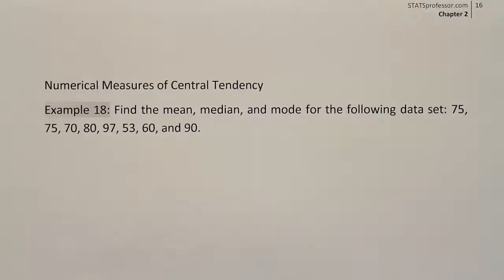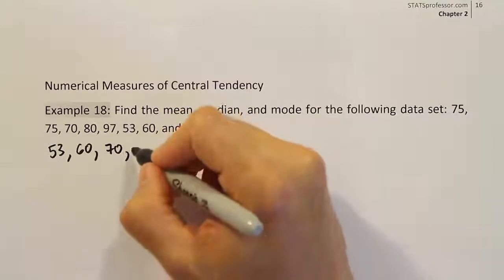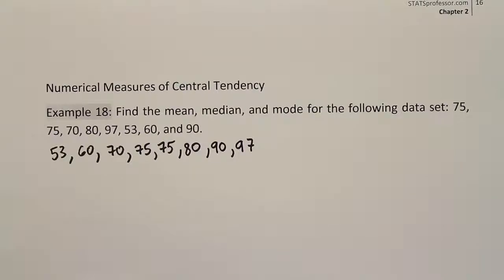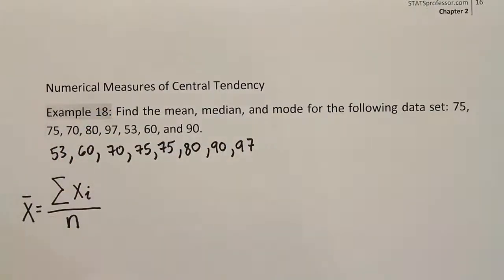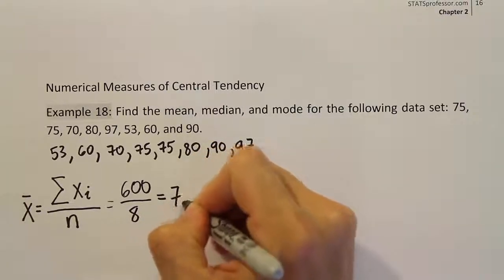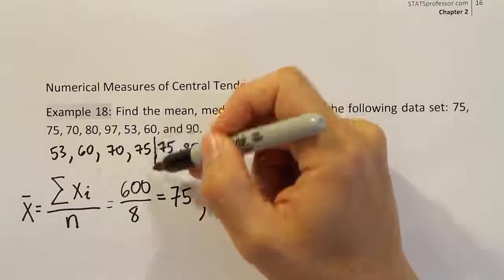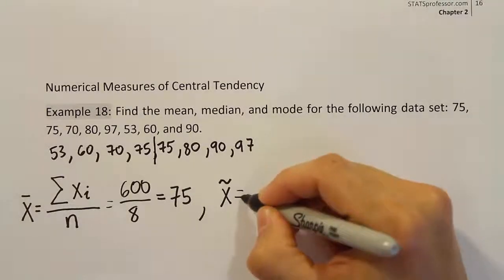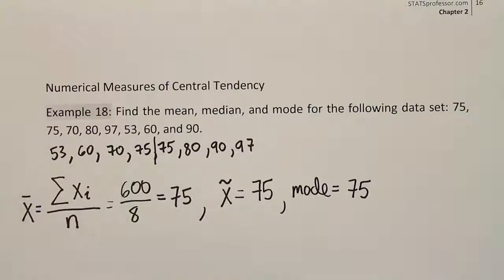Calculate the mean, median, and mode for a given data set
In this video, we calculate the mean, median, and mode for the following data set: 75, 75, 70, 80, 97, 53, 60, and 90.